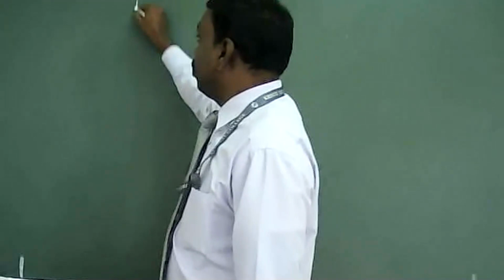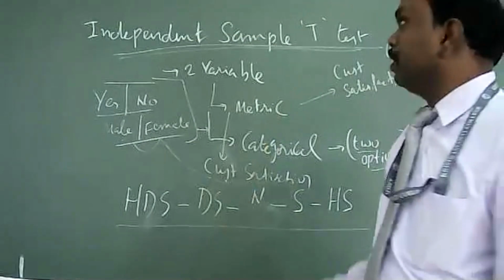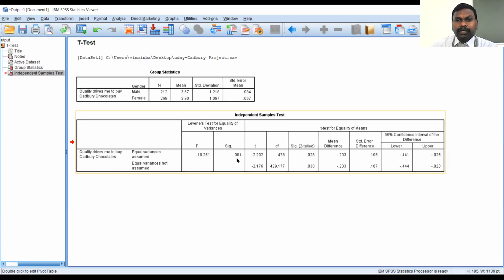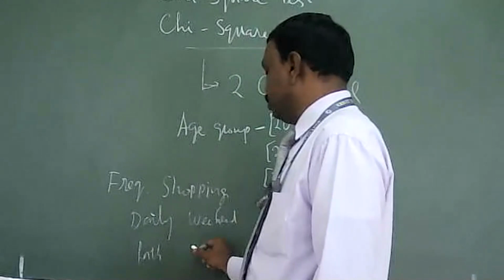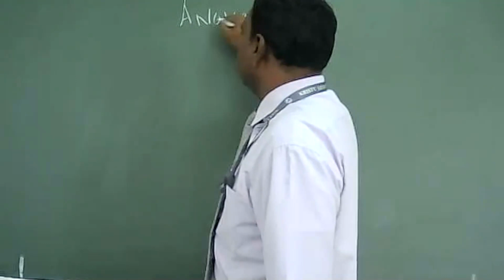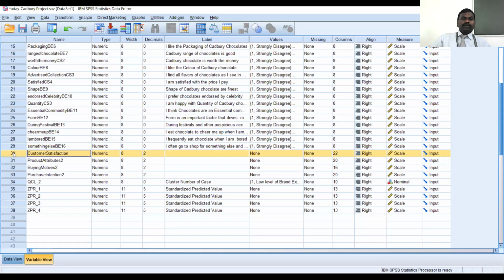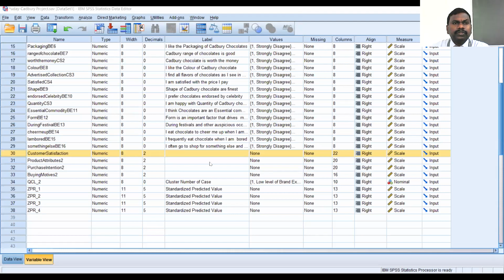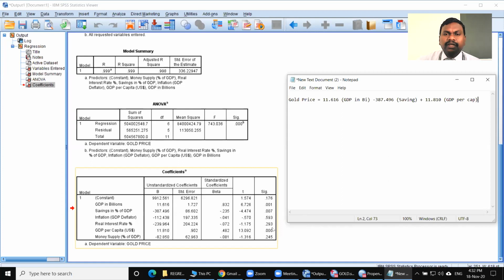Workshop on Data Analysis – Marketing & HR 18thr Nov 2020 14 29 52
This video is related to Data Analysis for MBA Projects in the areas of Human Resource and Marketing. This Analysis includes Chi-Square Test, ANOVA, Correlation and Linear Regression. for the facilitator's profile.